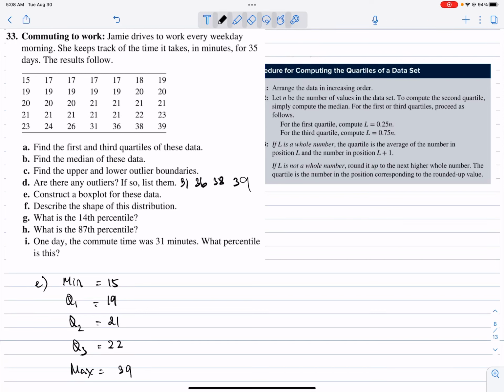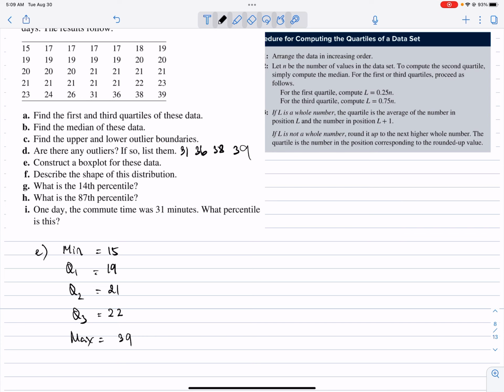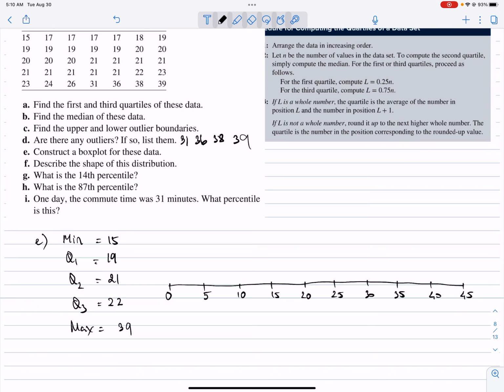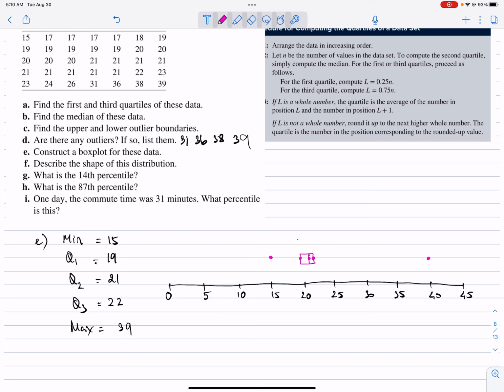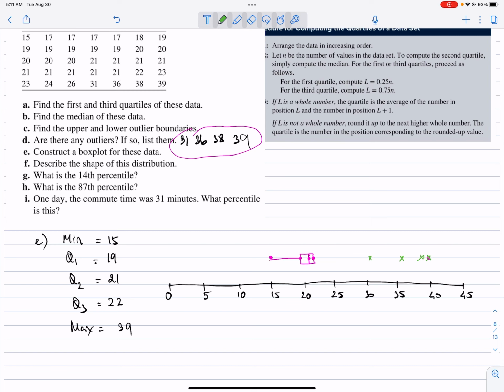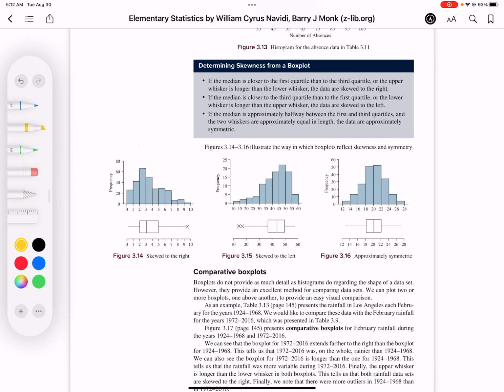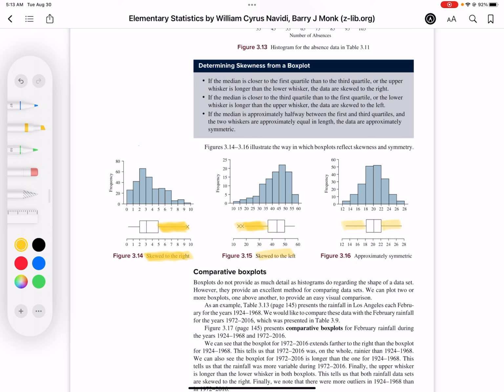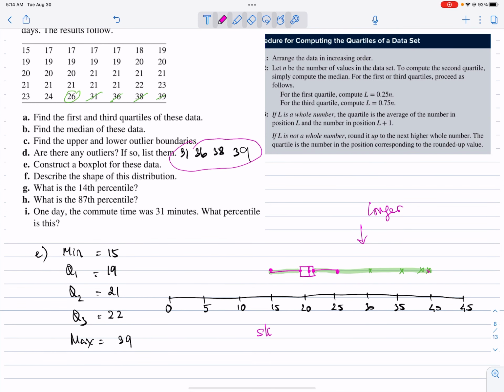Sec 3.3 problem 33ef